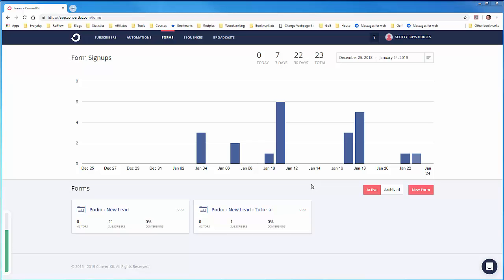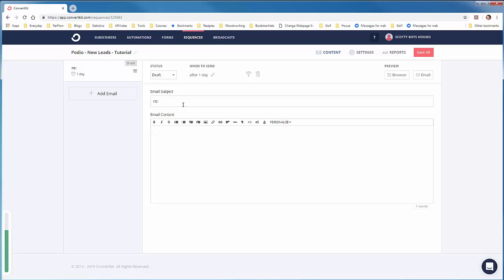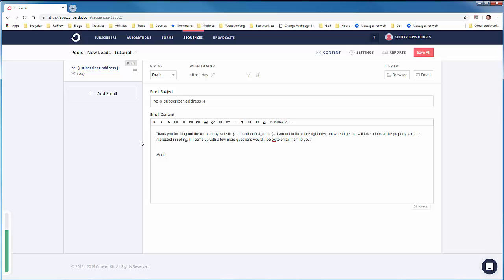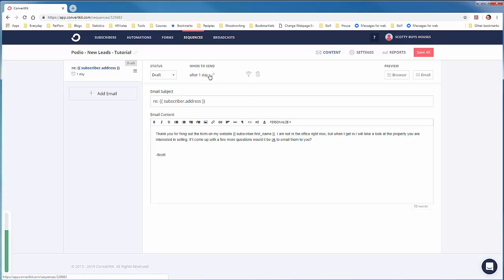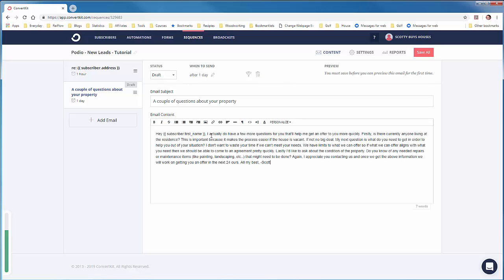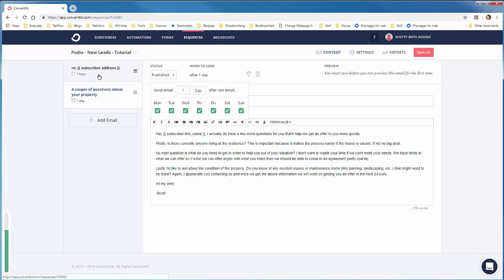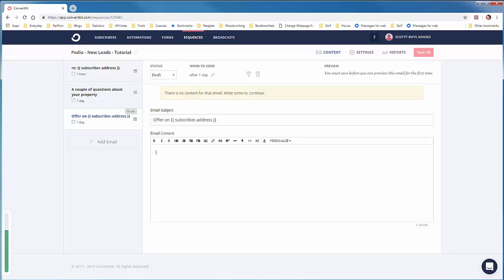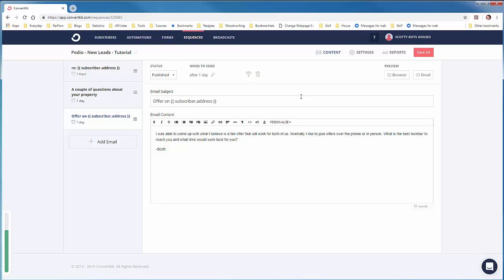ConvertKit - sequence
Setting up a mailing sequence in ConvertKit to use in my Podio to ConvertKit email process tutorial.